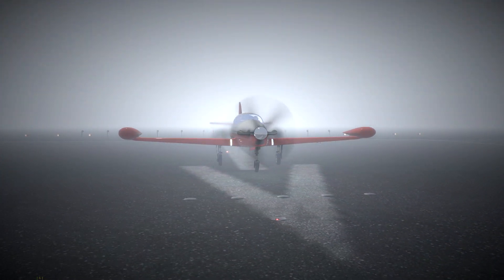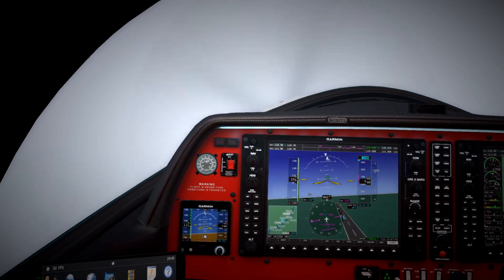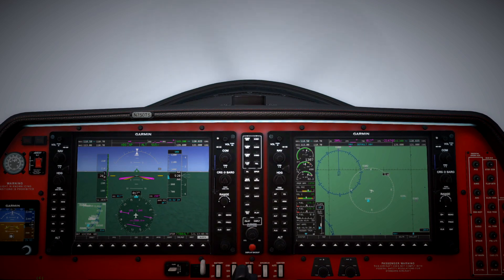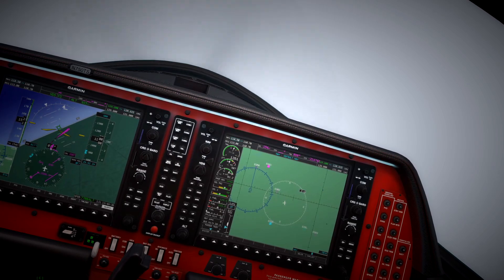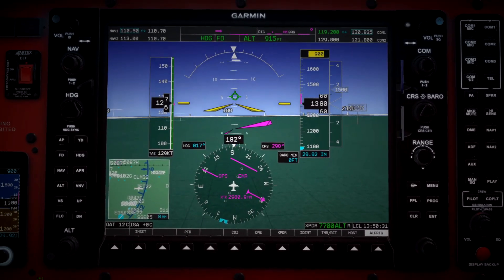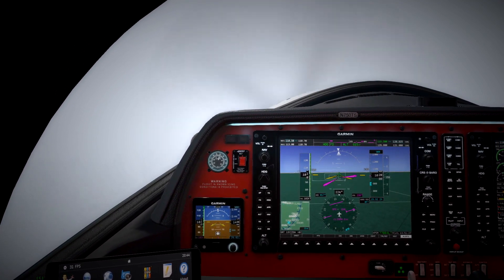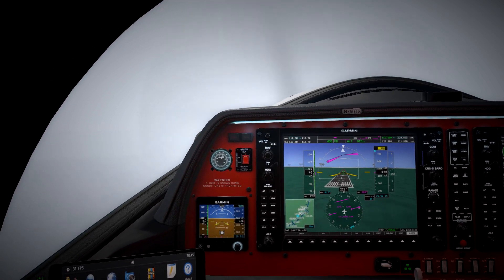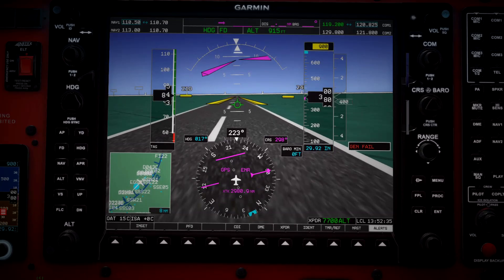Landing with Synthetic Vision | Torquesim Pocket Rocket | X Plane 11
The next entry in our Pocket Rocket series - can we land a plane in foggy conditions using only the Garmin G1000 Synthetic Vision?

Channel Discord:
Donators:
ANDREI DULCU
Cobalt Skies / MattDesigns
Layla
Rensemiddel
Attributions:
Livery: MattDesigns